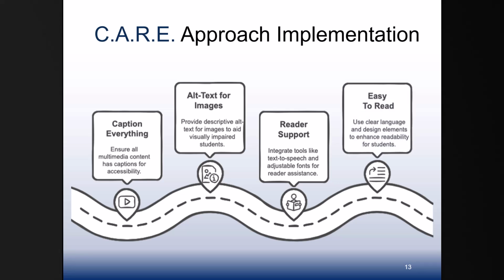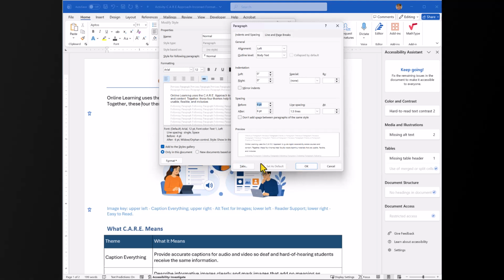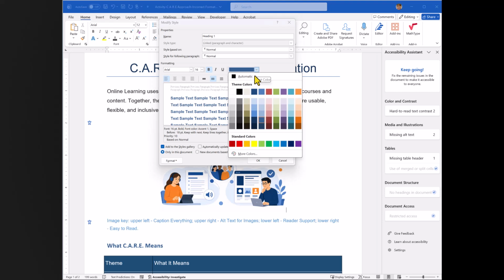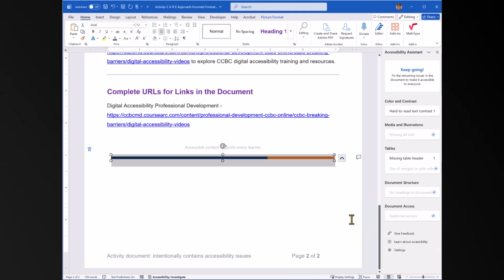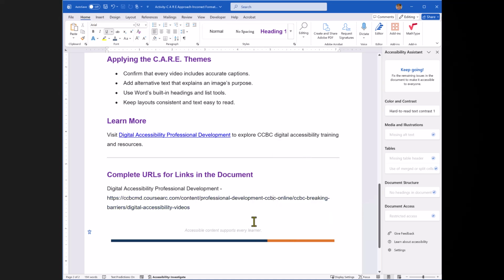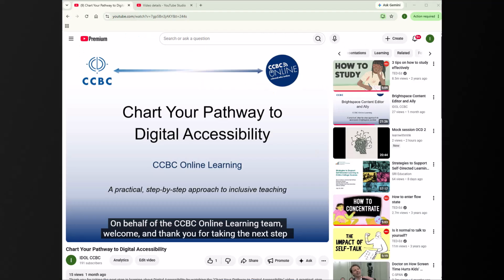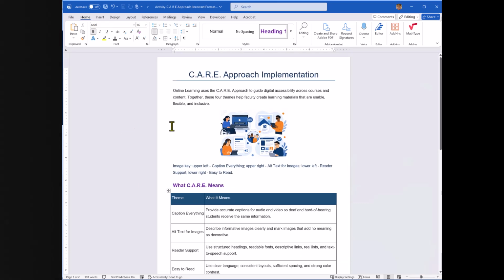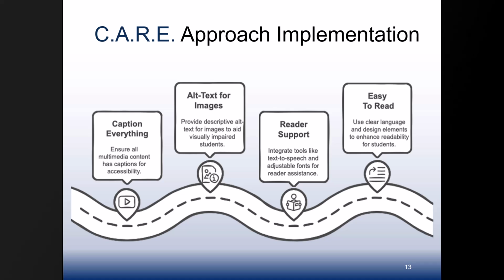Creating an Accessible Word Document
This video demonstrates how to create and improve a Brightspace Content Editor and Ally page. The demonstration also includes using the Content Editor’s Accessibility Checker to identify common digital accessibility issues.
The video also introduces Ally in Brightspace. Ally is an accessibility tool that helps faculty identify and address accessibility issues in course content. Ally scans uploaded files and content pages, provides an accessibility score, and offers step-by-step guidance for correcting common issues, such as missing headings, missing alternative text, poor color contrast, and inaccessible documents.
In addition, this video covers Alt text and Meaningful links in detail.